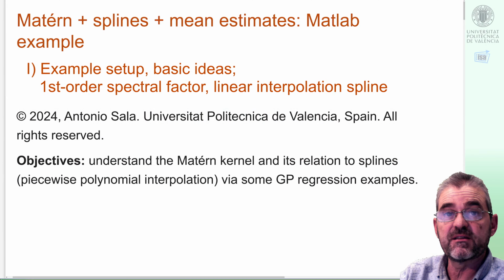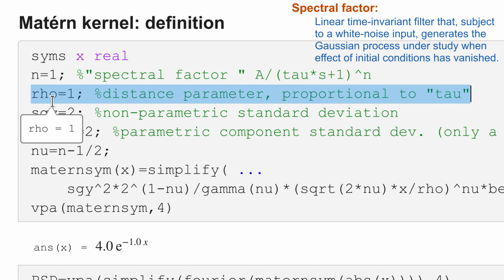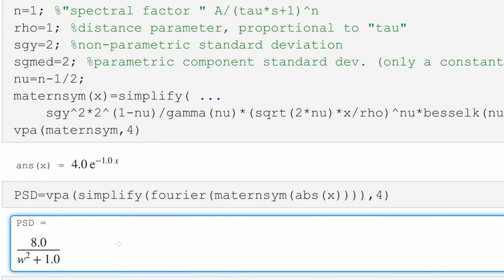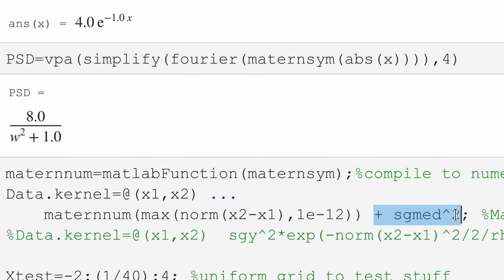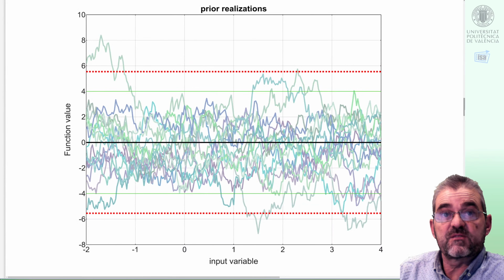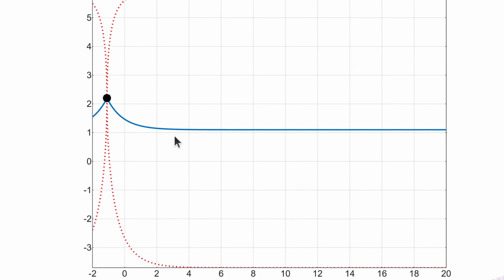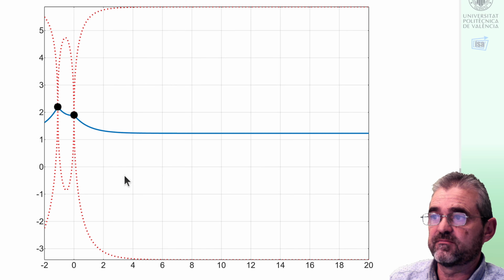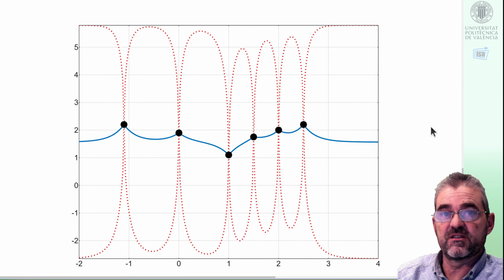Matérn kernel regression (1): basic setup, 1st-order filter example, linear interpolation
This video presents an example of GP regression using a Gaussian process with autocovariance given by a Matérn kernel. The definition of it was discussed in the video , of which this is a continuation. To illustrate other concepts and make the example richer, a 'parametric' component is incorporated, saying that the stochastic process could not have zero mean and wishing to estimate that mean from a prior with a normal distribution, more details in other materials.

First, the example setup is presented, and, then, a demonstration of interpolation with a spectral factor of order 1 is made. If the correlation distance $\rho$ is small, with distant samples interpolation (mean) falls exponentially to the estimated ``constant mean''. If the correlation distance is large, then interpolation between nearby samples tends toward a piecewise linear interpolation.

Cases of higher order (and its relationship with splines), fractional order and infinite order (exponential-quadratic kernel) are discussed in the video , continuation of this one.
Antonio Sala, UPV
University lectures